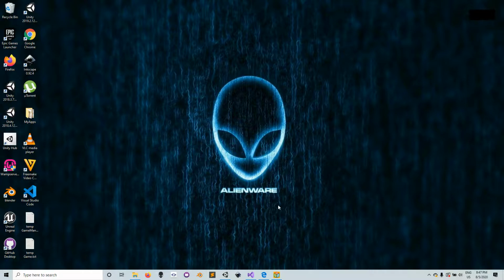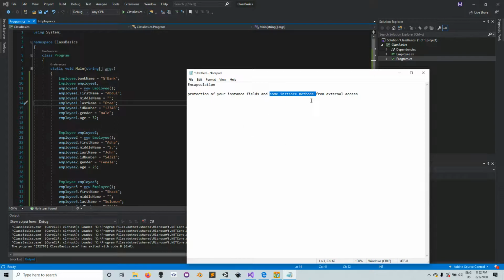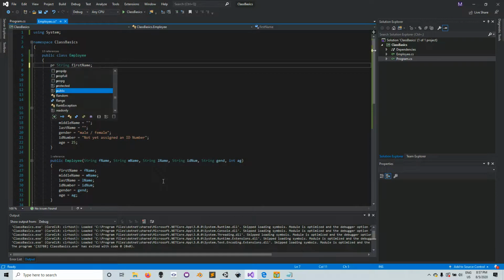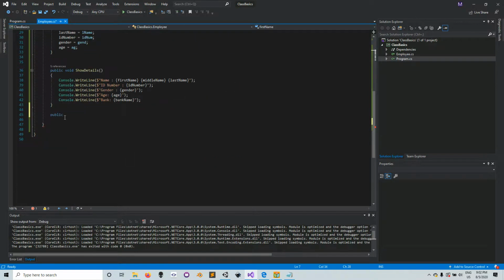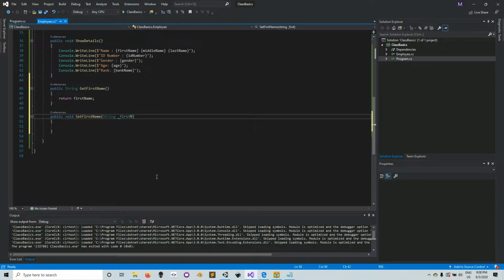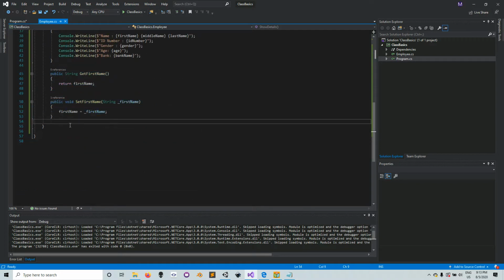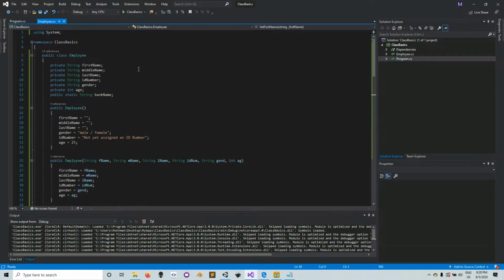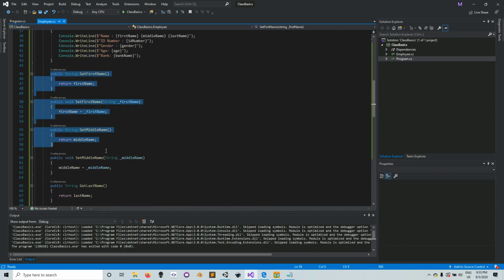C# For Absolute Beginners - Lesson21 Private Fields and Accessor Methods